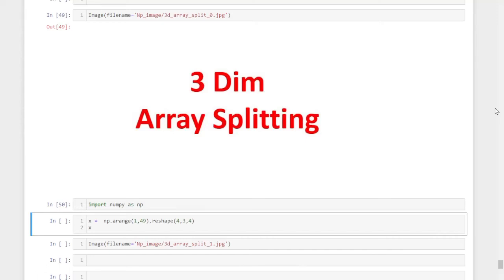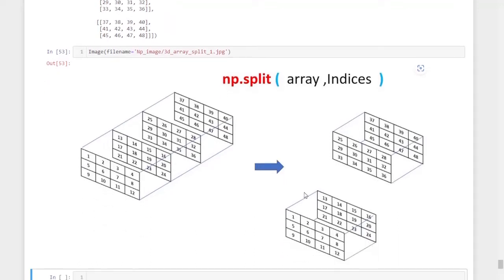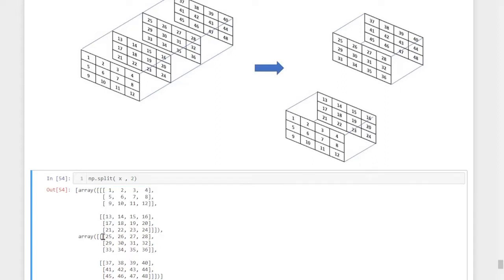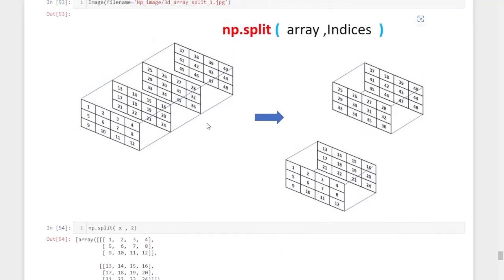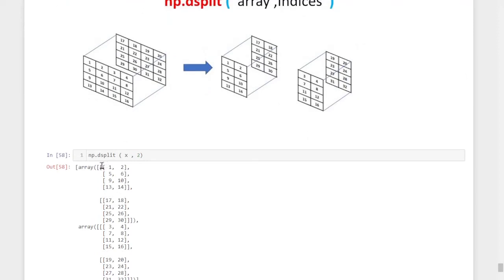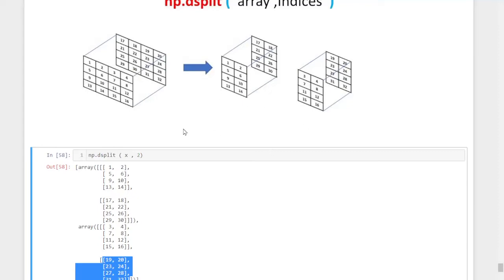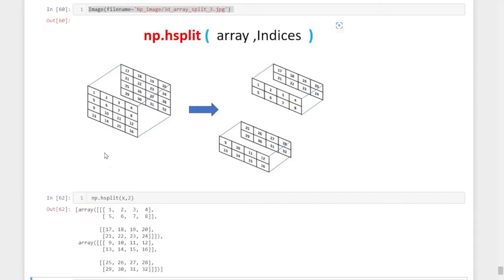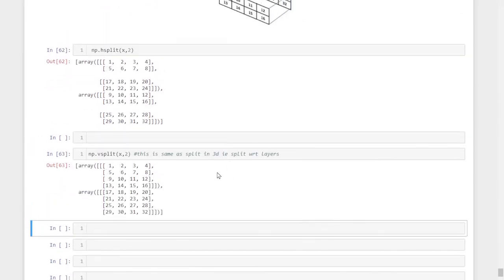Numpy Array Split -Three Dimensional [ Part 19]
This session explains the concepts of NumPy Array Split [ 3Dimensional].
Our teaching experience with numerous students made us to formulate a unique pattern of syllabus with pictorial representations that help to understand the code & concepts precisely.
Please tune to the order of our syllabus to make learning easy.
It starts with the basics of arrays and gradually gets into more advanced topics.
We use Jupyter notebook IDE to execute the codes, but you can use the same codes in any other IDE like VS Studio ,Pycharm or spyder.
Feel free to give your suggestions to improve the sessions and